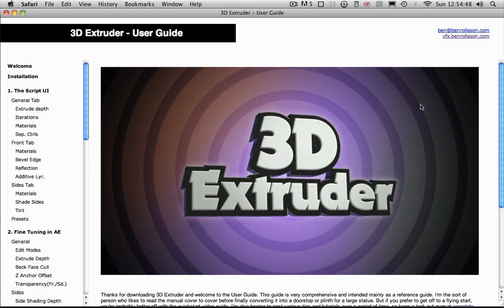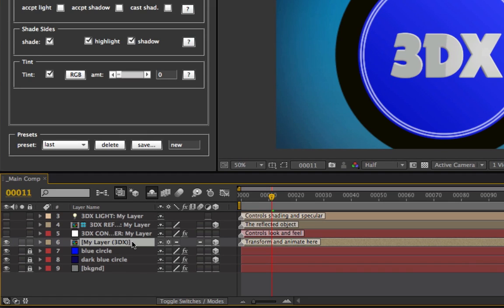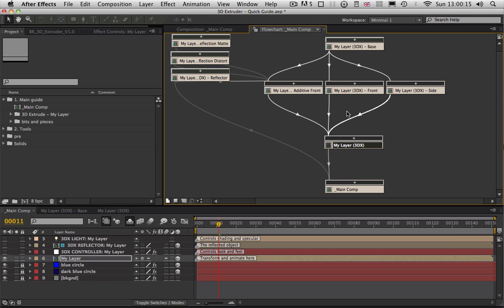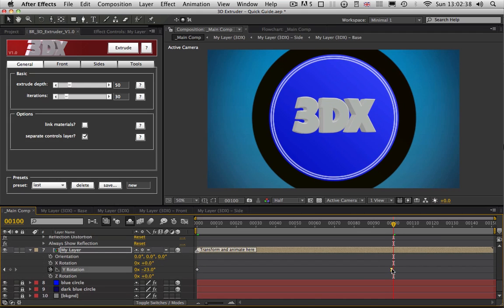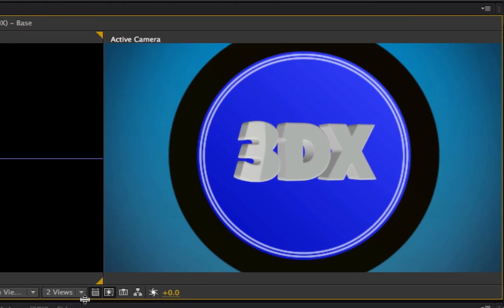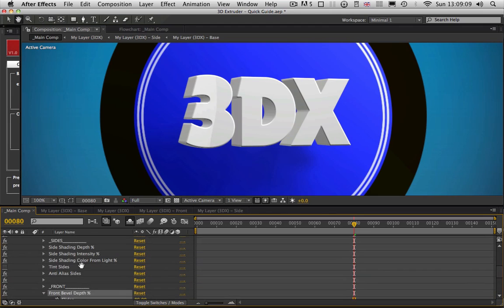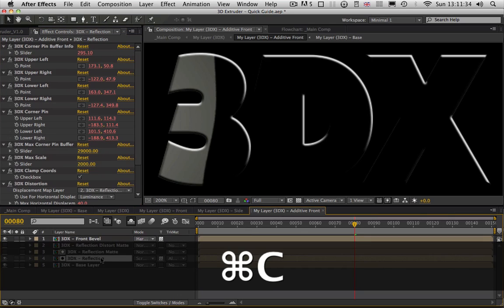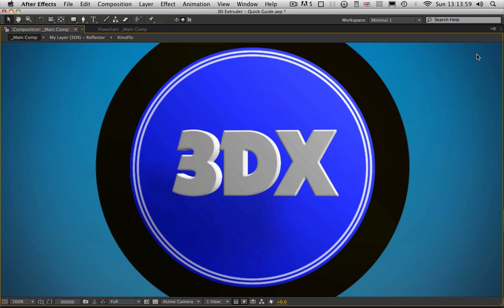3DX Quick Start Guide